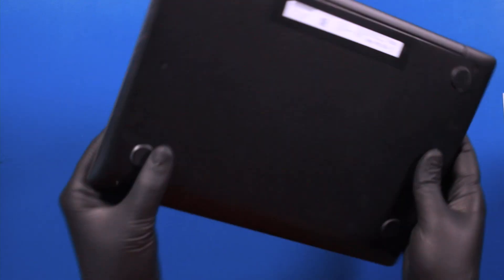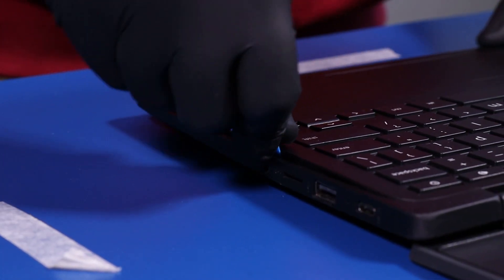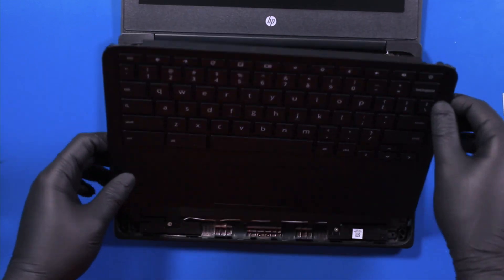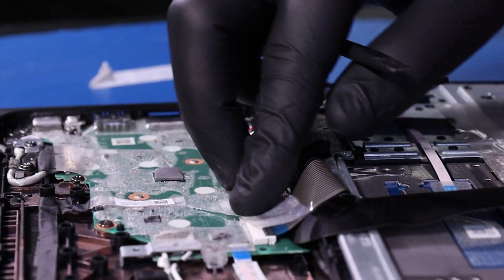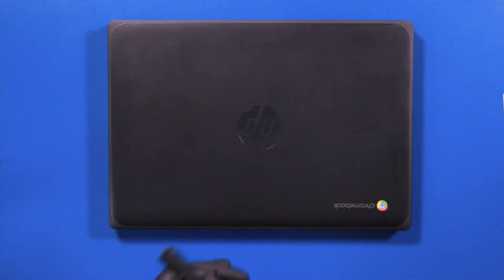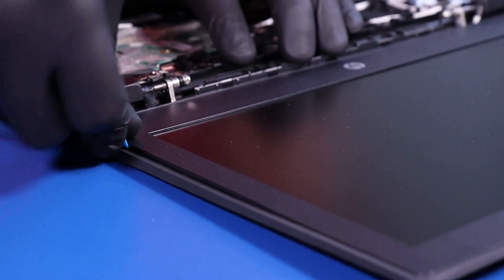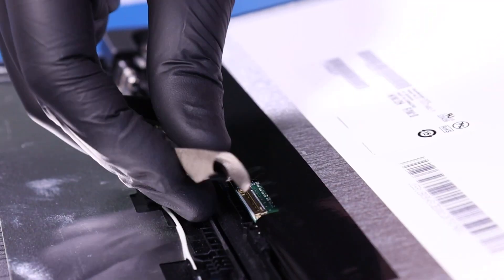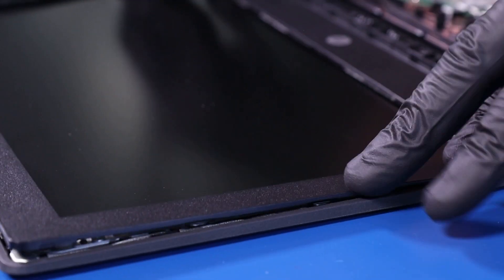HP 11 G9 EE Chromebook LCD Screen Replacement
Learn how to easily replace the LCD Screen on your HP 11 G9 EE Chromebook with our step-by-step guide!

Tools Used in this Video:
Screwdriver
Metal Spudger

00:00 Intro
00:15 Remove Palmrest
02:17 Remove Bezel
04:05 Remove LCD Screen
04:57 Replace LCD Screen
05:44 Replace Bezel
06:14 Replace Palmrest
08:44 Outro